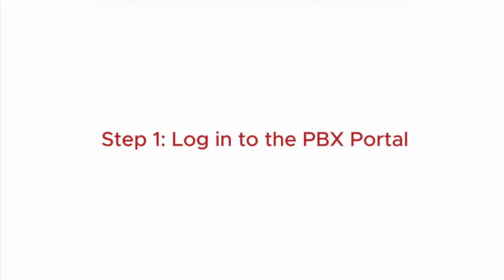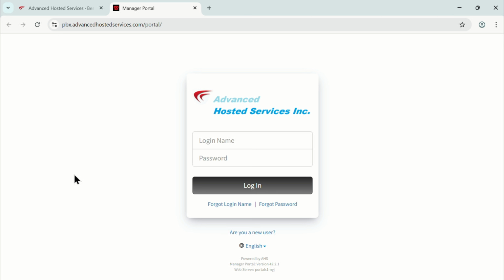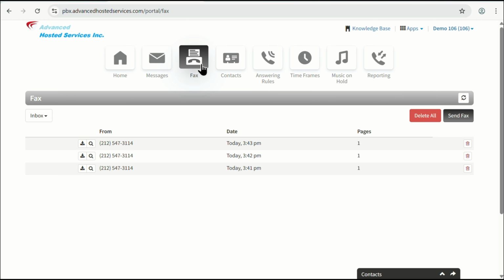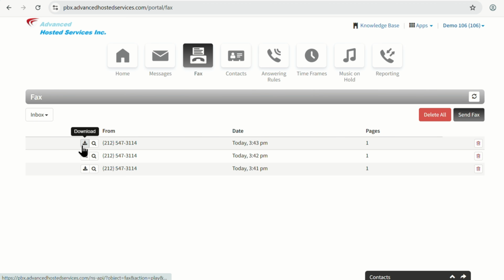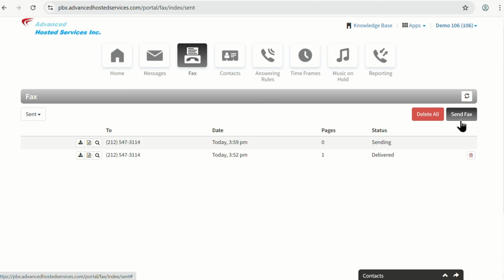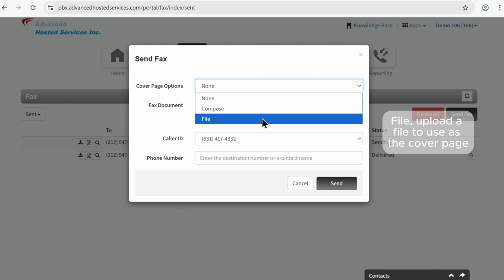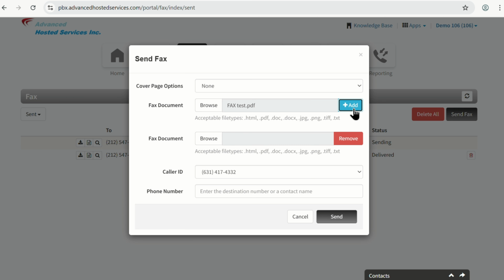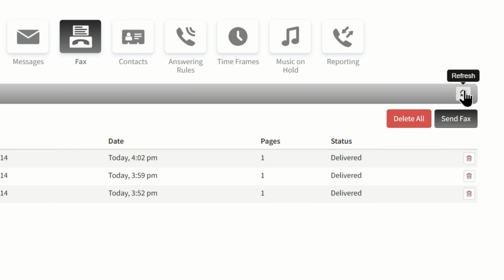Send & Check Your Faxes Online Easily from the PBX Portal | Advanced Hosted Services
In this tutorial, you’ll learn step-by-step how to check your received faxes and how to send new faxes online directly from the PBX Portal of Advanced Hosted Services (AHS).

You’ll discover how to:
✅ Access the “Fax” section in your PBX Portal.
✅ Download, view, or delete received faxes.
✅ Send a new fax easily using the Send Fax button.
✅ Keep all your communications organized and secure in one place.

💡 Perfect for AHS users who want to manage their fax communications quickly and efficiently through the cloud.